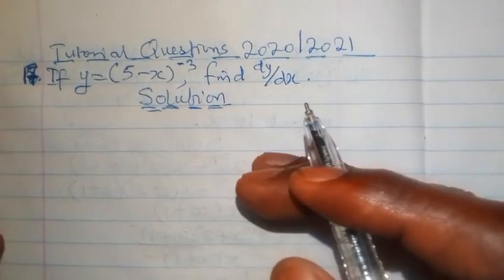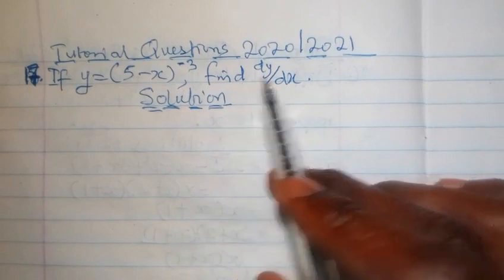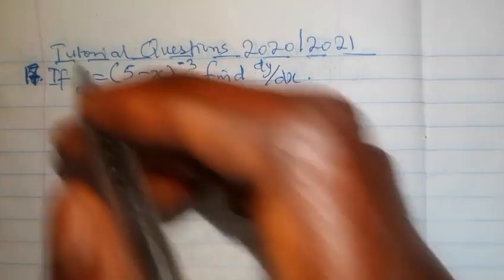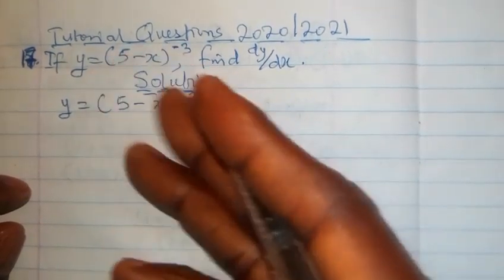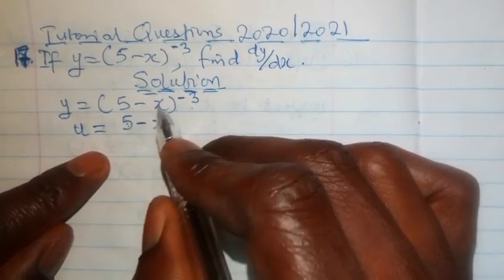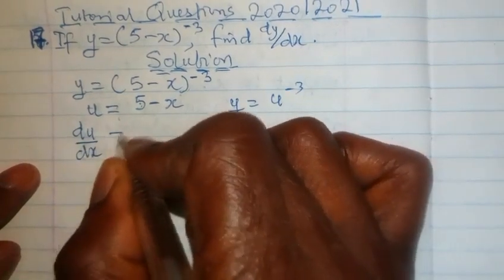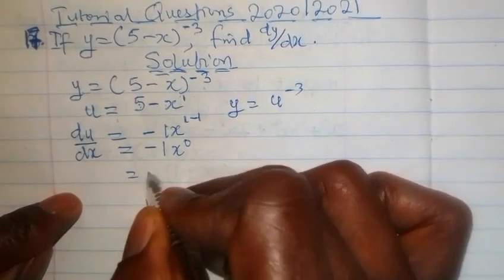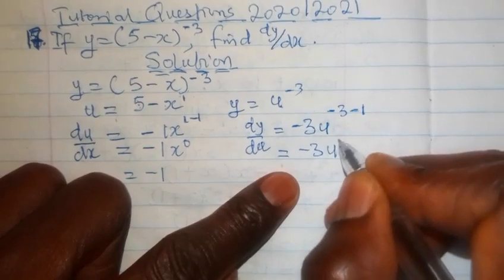ELEMENTARY DIFFERENTIAL AND INTEGRAL CALCULUS - Tutorial Question no.17